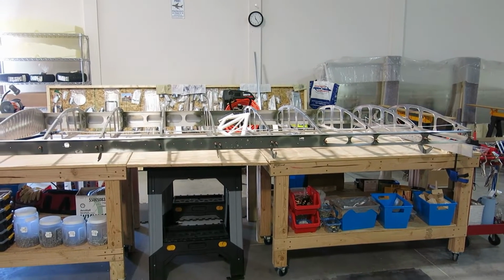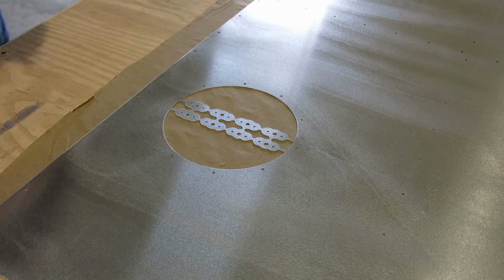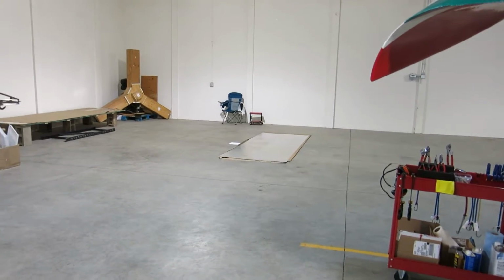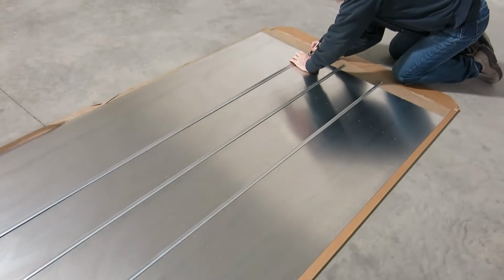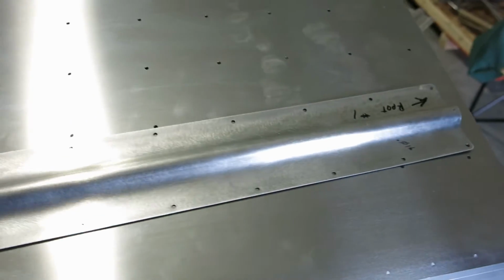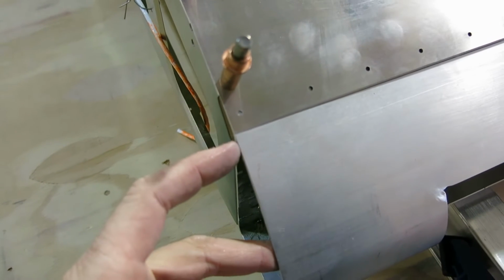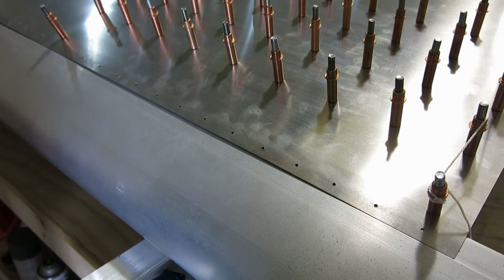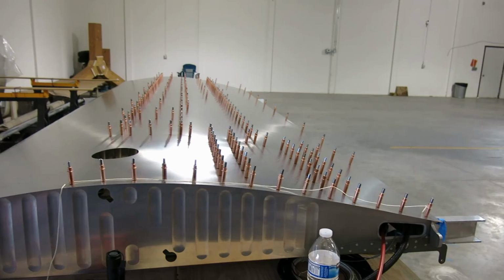No. 94 05-08-2021 Right wing skin prep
Super long. Lots of work today. Guest host on this one, too!